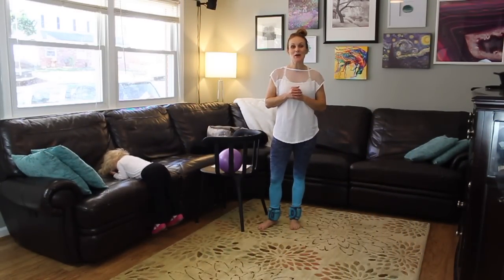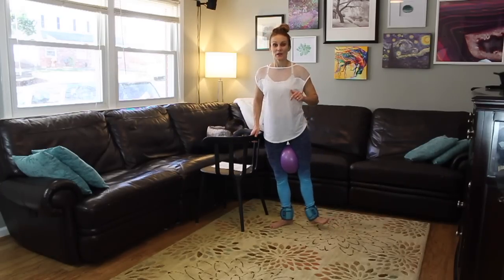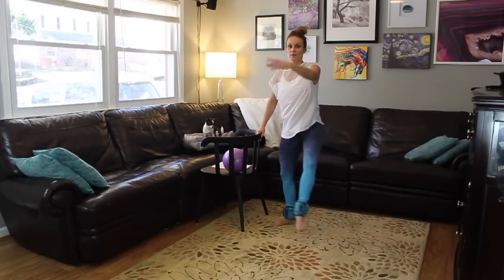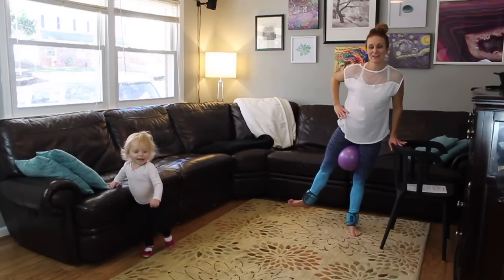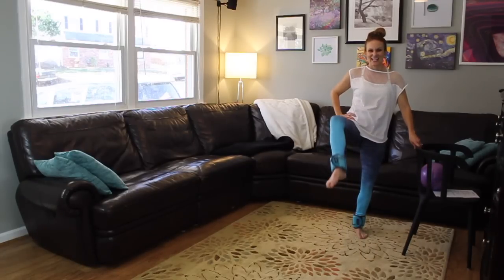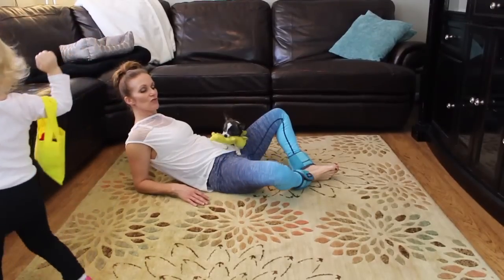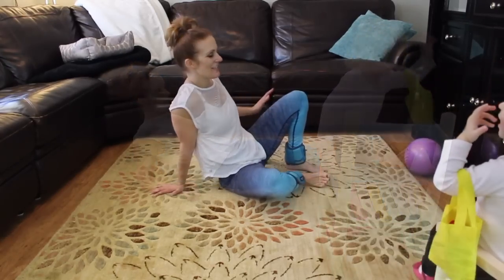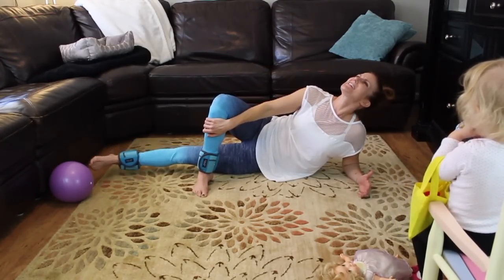Inner Thigh Barre Workout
Hello FIT FRIENDS!  In today’s workout I’m going to show you how to slim the inner thighs.  We are going to use classic barre exercises along with  a core ball and ankle weights to tone and sculpt the inner thighs.  Are you ready?  Then let’s go!

Want to access the all natural fat burner I use to boost fat loss? (NOTE:  This fat burner is meant to be used in conjunction with a healthy lifestyle!  I.E. - You have to eat nutriciously & exercise still!)

Want to fight oxidative stress, get less sore and recover quicker?  You can find the organic Nrf2 Activator (free radical & oxidative stress fighter) that I use by following this address: